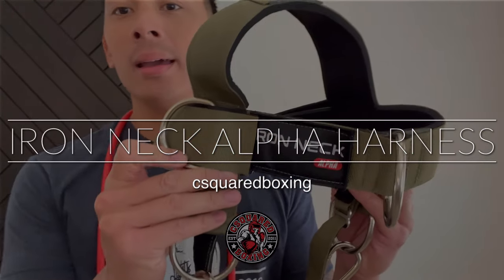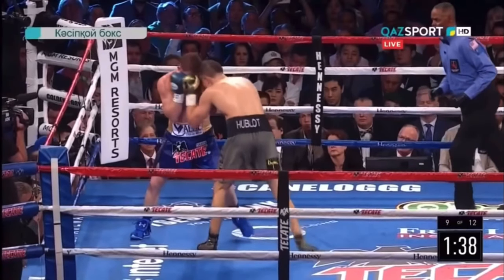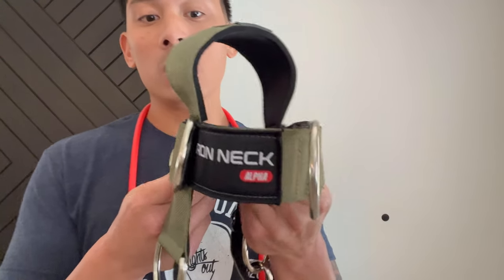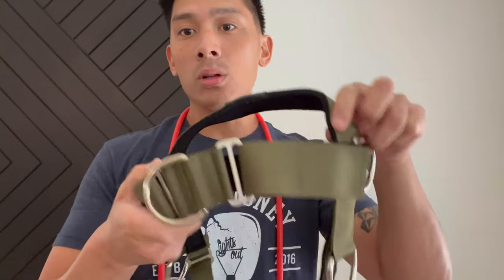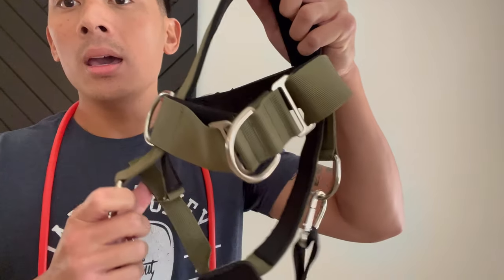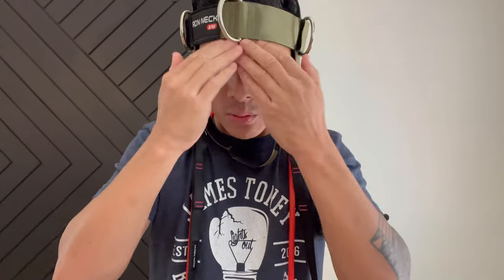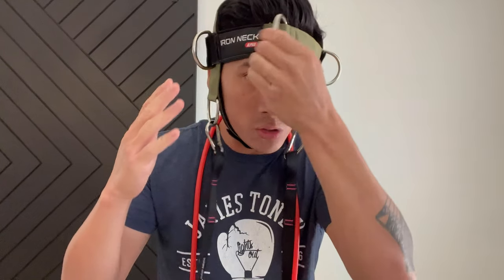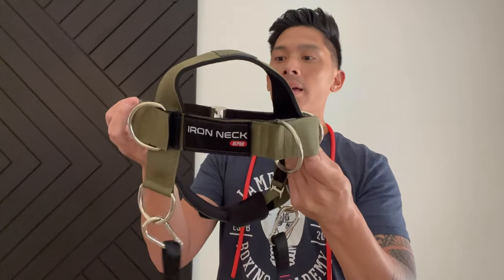Iron Neck Alpha Harness REVIEW- VERSATILE TRAINING DEVICE FOR A STRONG NECK!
Timestamps
00:00 - Intro
00:29 - Iron Neck Review